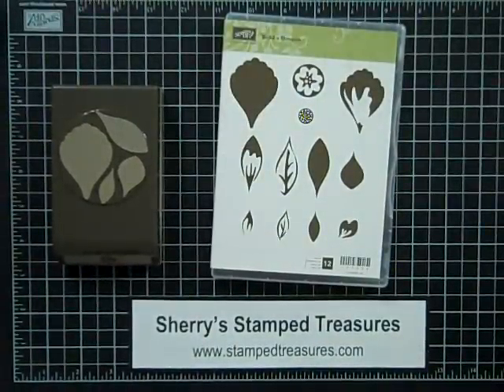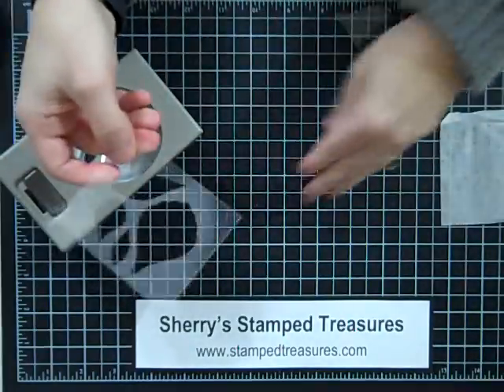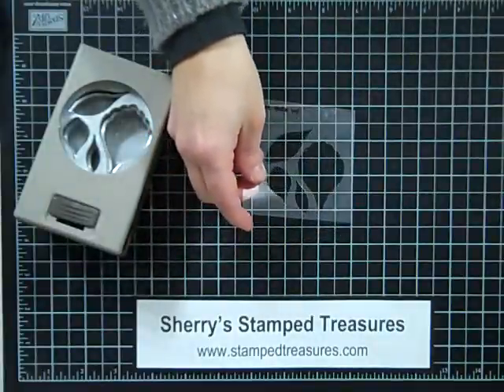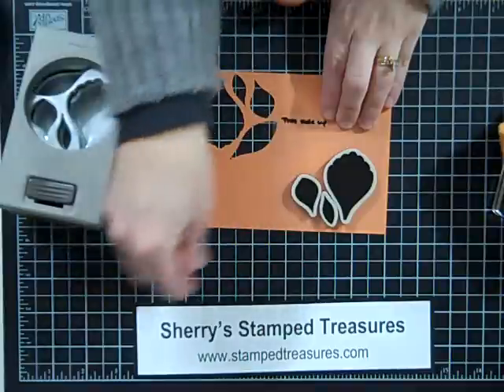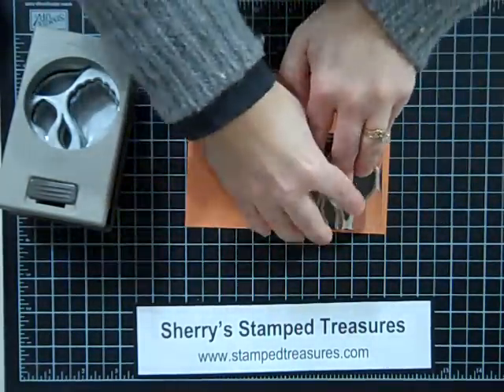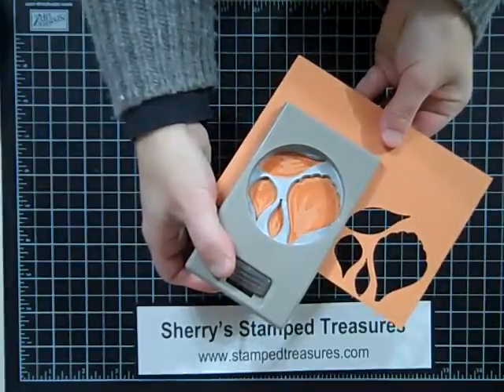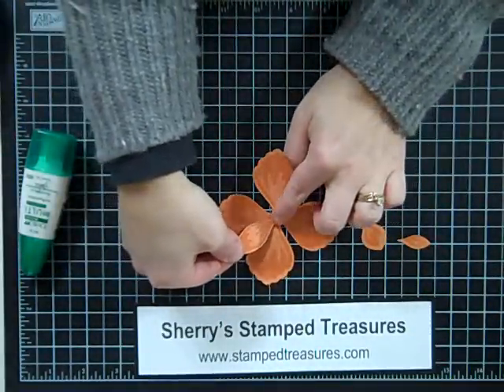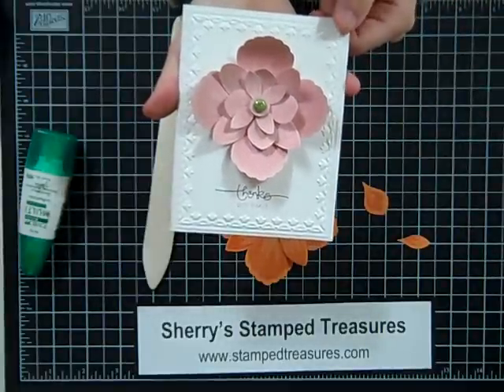Blossom Petals Punch Tip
This video highlights Stampin' Up!'s Build a Blossom stamp set and Blossom Petals punch and a little trick using a window sheet or transparency.  If you enjoyed this video feel free for more inspiration and/or share this link with friends and family.